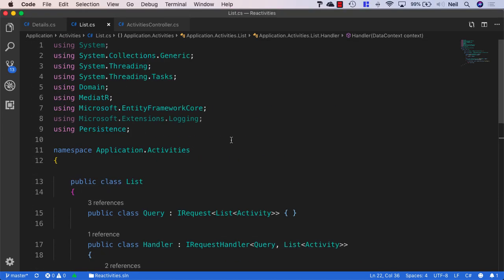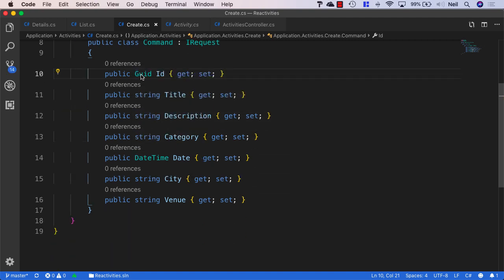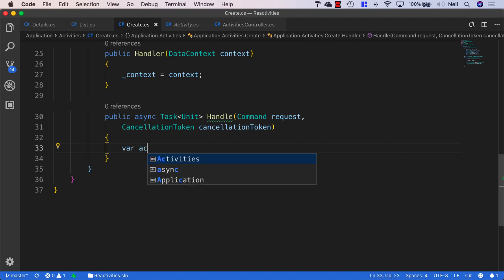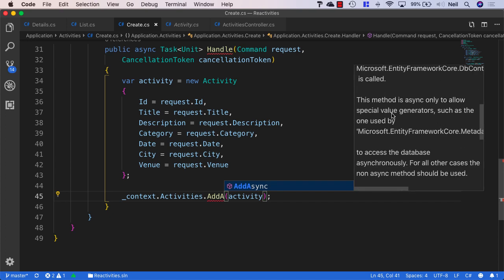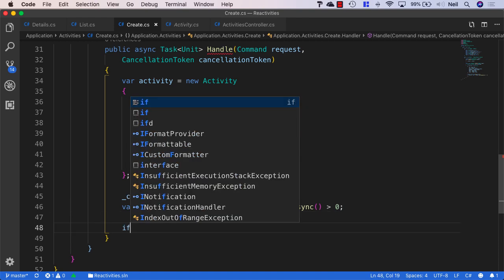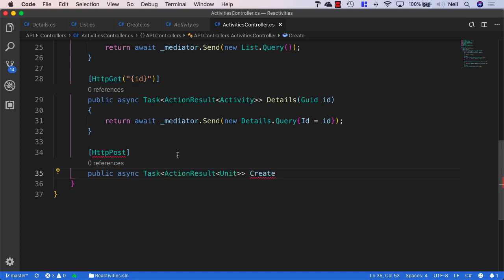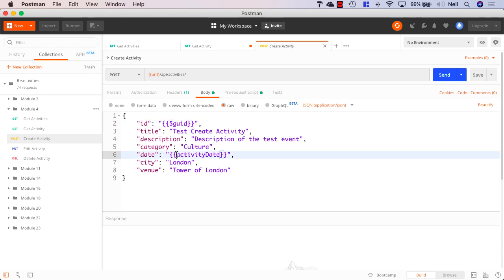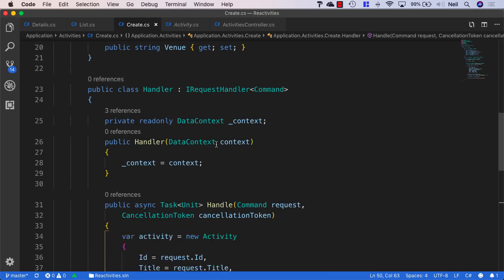Building a CRUD application in Net Core using the CQRS Adding the Create handler